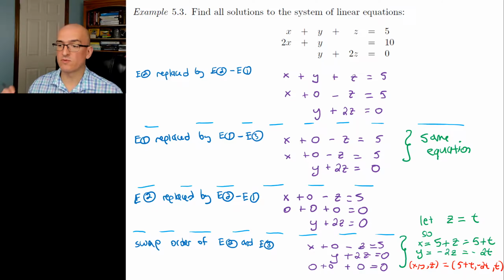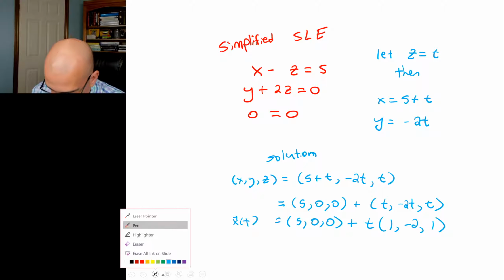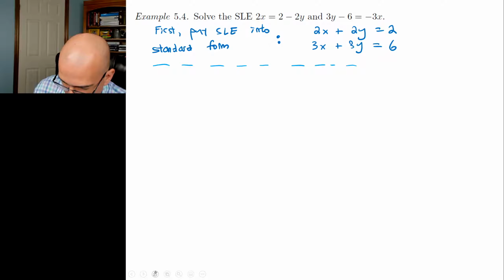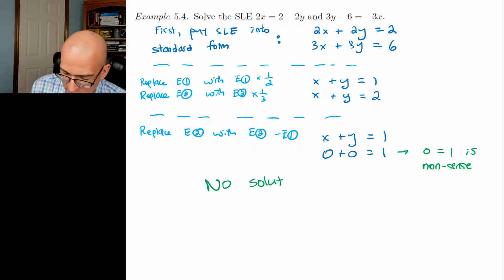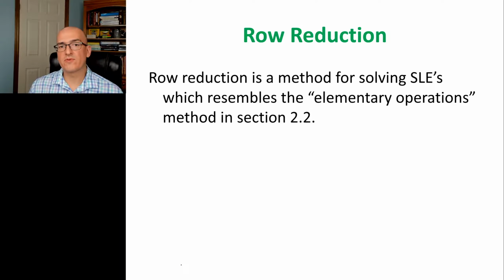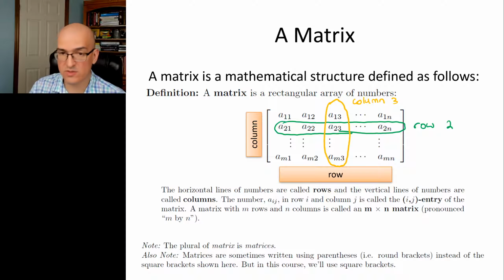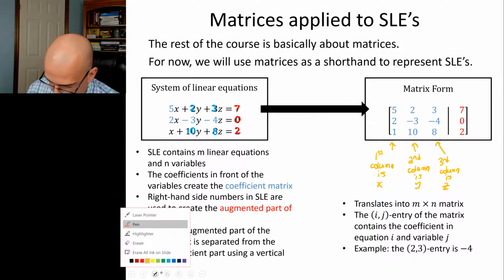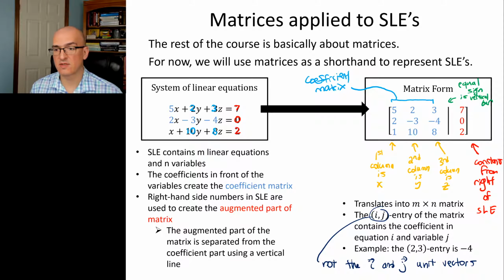math1229A F20 week5 v4